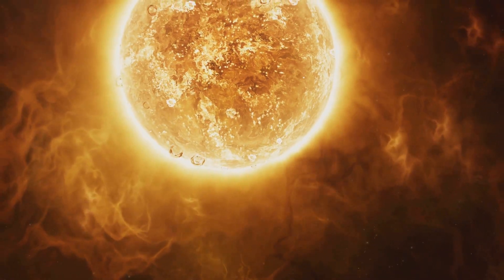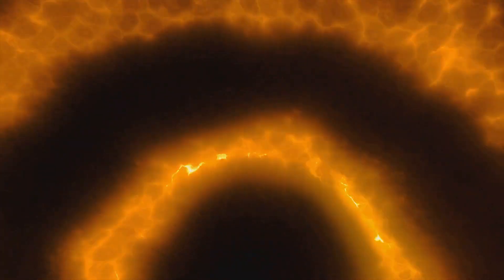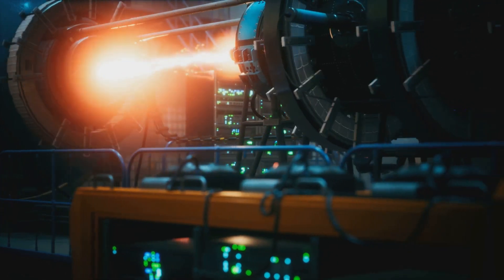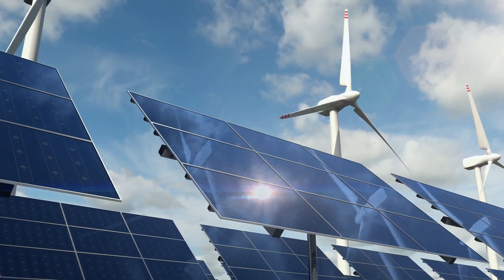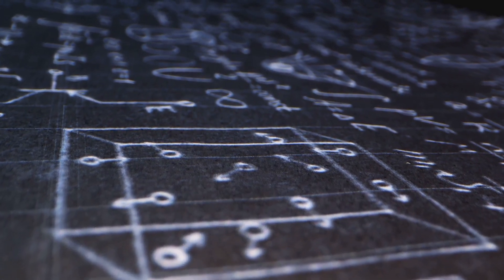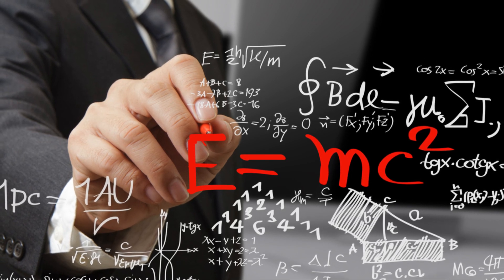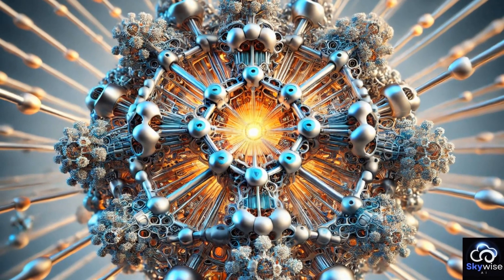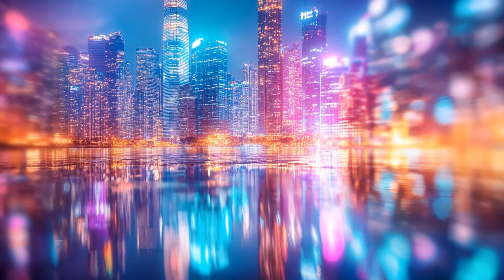Fractal Resonators and Zero-Point Energy: A Deep Dive Into The Hidden Rules of the Quantum Vacuum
This video dives deep into one of the most tantalizing concepts in modern physics: Zero Point Energy (ZPE). From the smallest particles to the vast expanse of the cosmos, energy fuels the universe. But what if there is an energy source so vast and untapped that it could revolutionize our understanding of physics and transform our world? This is the promise of ZPE—a limitless sea of energy present in the vacuum of space.

We’ll explore how the groundbreaking McGinty Equation could unlock this elusive energy source. Imagine a future of abundant, clean energy powering our cities, industries, and even space exploration without harming the planet. The McGinty Equation reveals the hidden rules of the quantum vacuum, offering potential pathways to harness its energy through innovations like fractal resonators and quantum sensors.

This video unpacks the science, challenges, and transformative potential of ZPE, addressing concerns about energy conservation and ethical implications. Could this be the key to a brighter, sustainable future? Join us as we embark on this exciting journey to uncover the secrets of the universe's ultimate energy source.